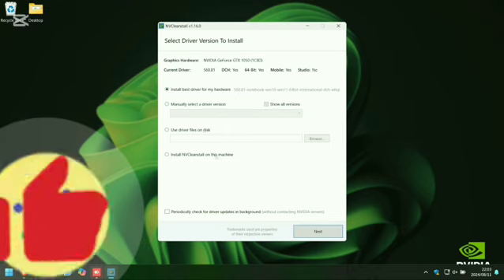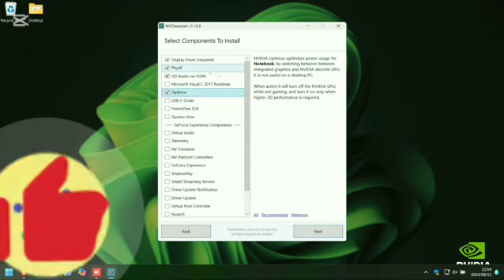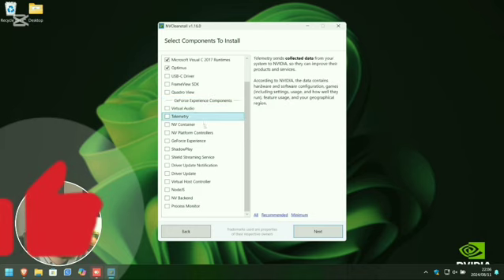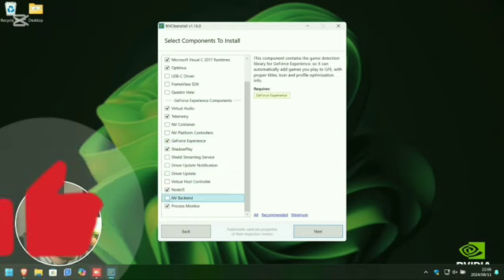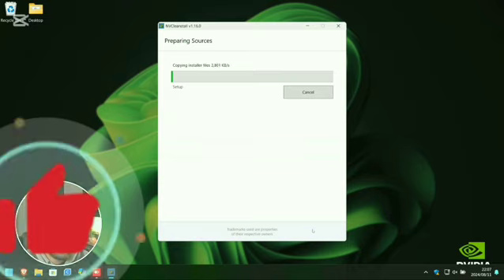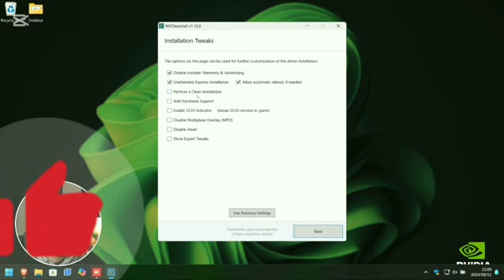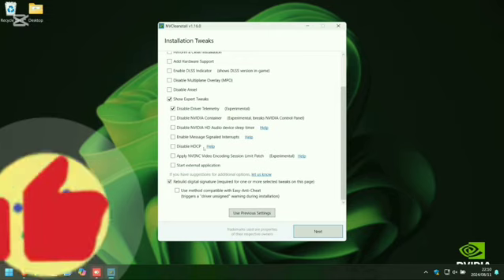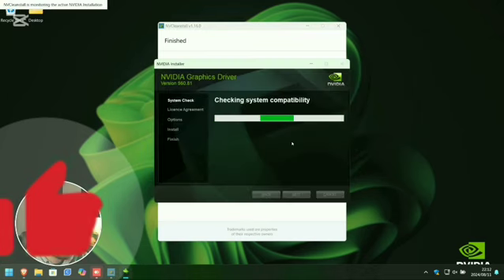How to Install NVIDIA driver via NVCleanstall | Customize NVIDIA Drivers Easily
Learn how to download and install NVCleanstall on Windows 2025 in just a few easy steps. This lightweight, free tool helps you remove unwanted NVIDIA driver components, reduce bloatware, and boost your PC’s performance. Perfect for gamers, creators, and anyone looking to optimize their graphics setup.

✅ Works with all modern NVIDIA GPUs
✅ Supports Windows 7 to Windows 11 and beyond
✅ Clean and customizable driver installation